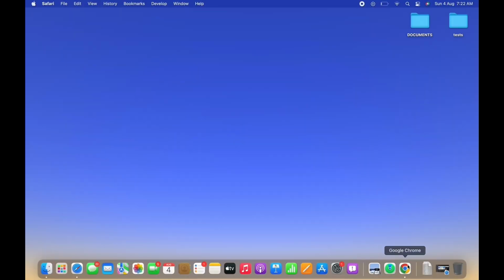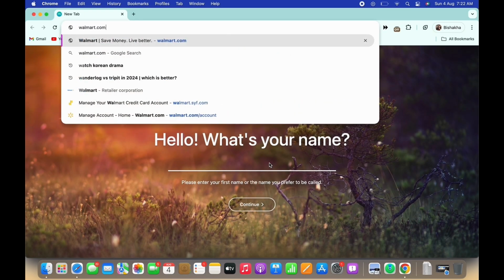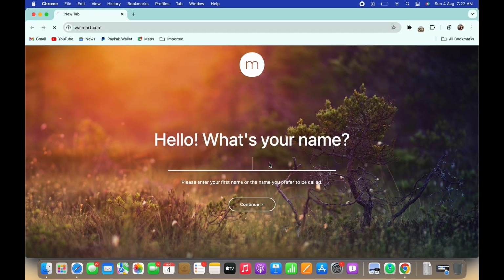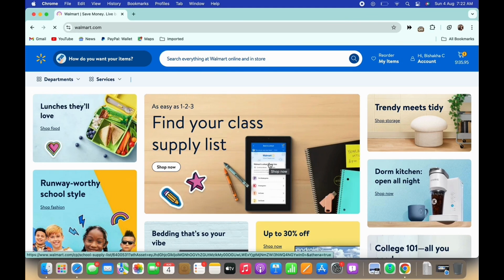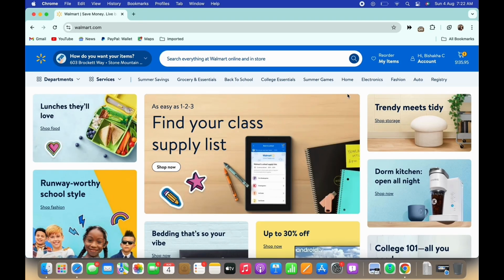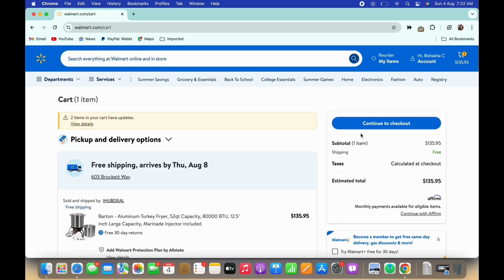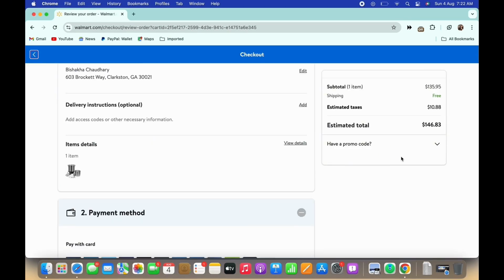How to Use Walmart Promo Codes - Top Walmart Discounts & Coupons (2024)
🚀🛒 How to Use Walmart Promo Codes - Top Walmart Discounts & Coupons (2024) | Walmart Savings Guide

Maximize your savings at Walmart with this guide on using promo codes and finding top discounts and coupons for 2024. Save big on your purchases with verified promo codes.

In this video:
0:00 - Introduction
0:05 - How to use Walmart Promo Codes Online or In Sttore

Learn how to apply Walmart promo codes to your online orders, where to find the best discounts, and tips for ensuring your codes are valid and up-to-date. Ideal for shoppers looking to reduce their costs on a wide range of products.

Unlock major savings and enhance your Walmart shopping experience with these top promo codes and coupons in 2024!